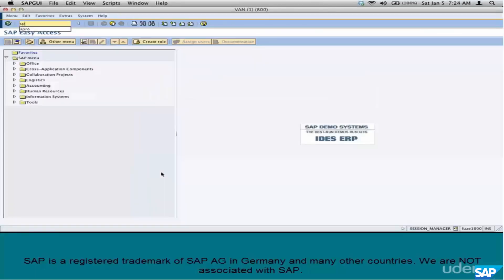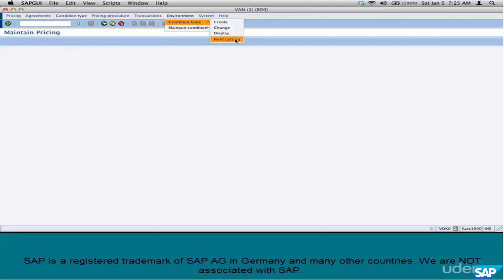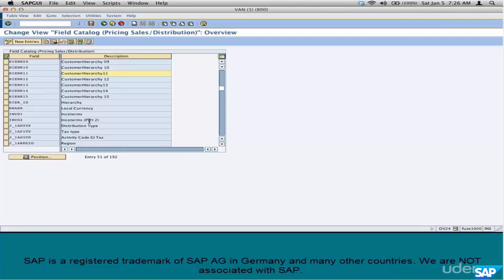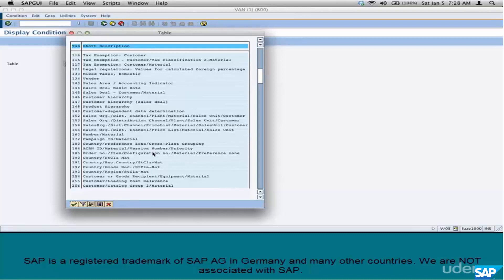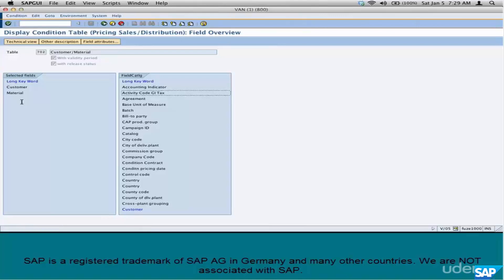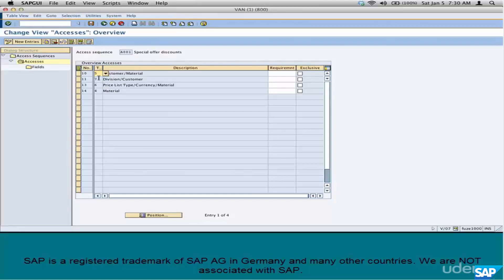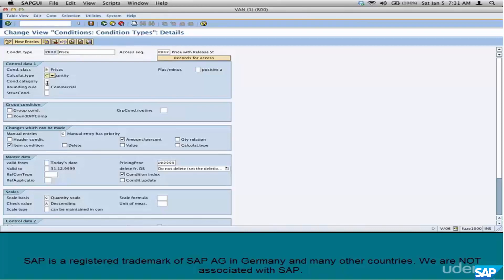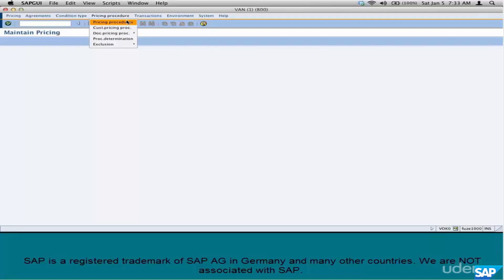84-SAP SD Free Course: Configuration Walk through part 1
Pricing Configuration is same for regular Sales Order processing and others. Milestone Billing, Periodic Billing are controlled through Billing Plan Type